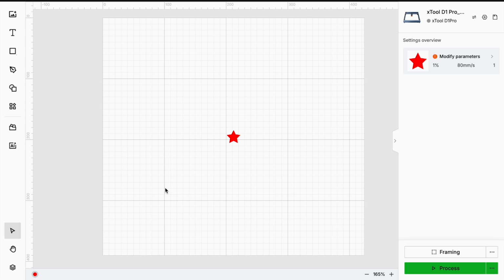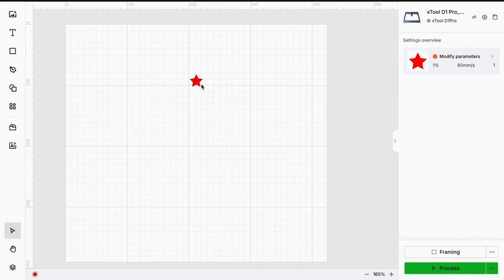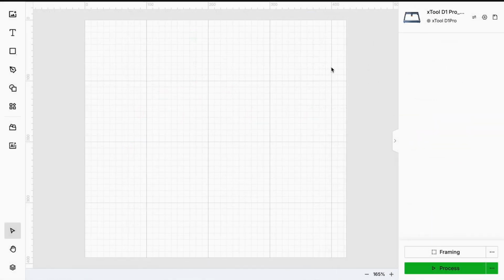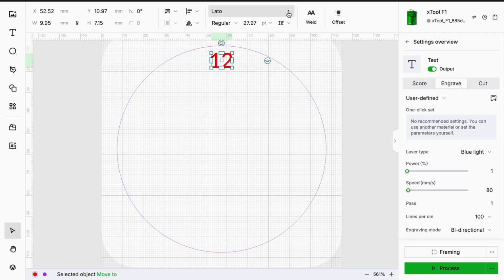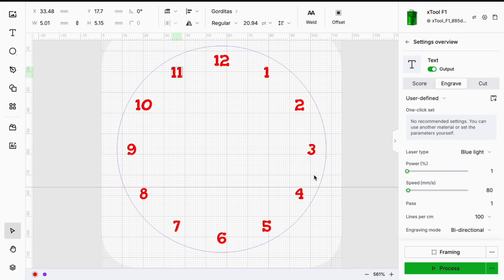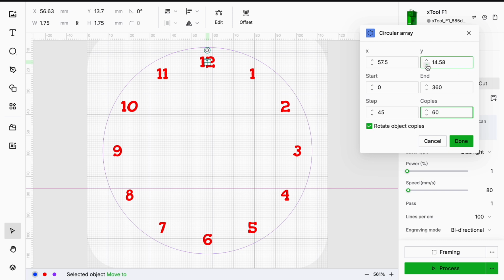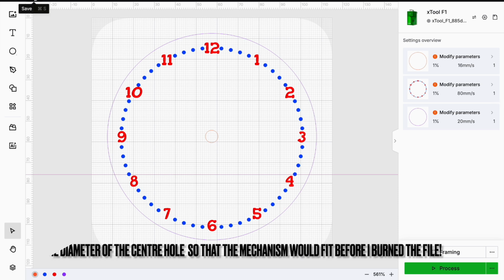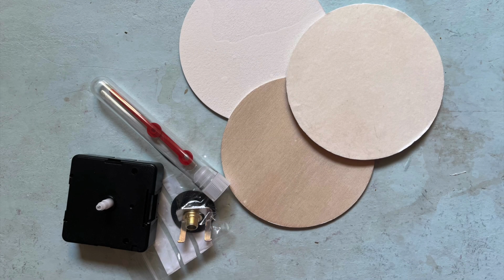Circular Array & Measuring tool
After getting into the Material Test grid in my last couple of videos, I explored the circular array function in XTool Creative space - and used it to design a clock face.